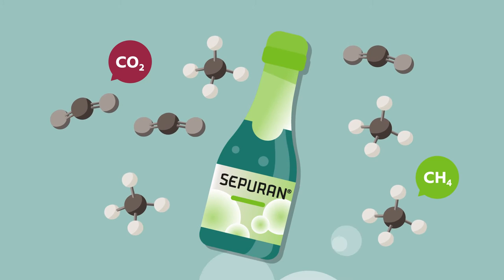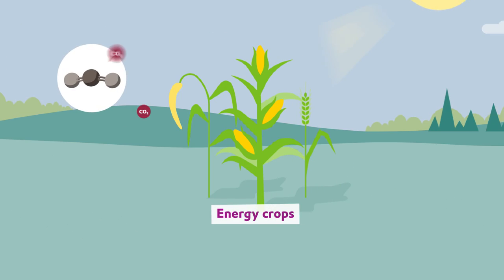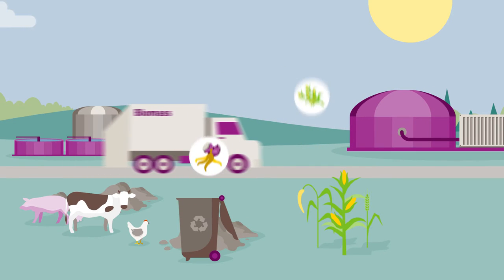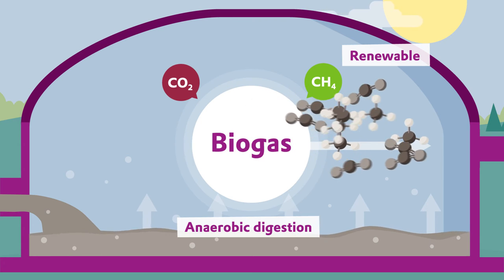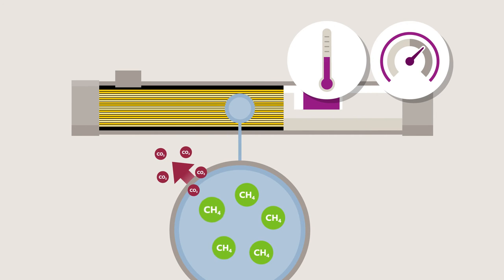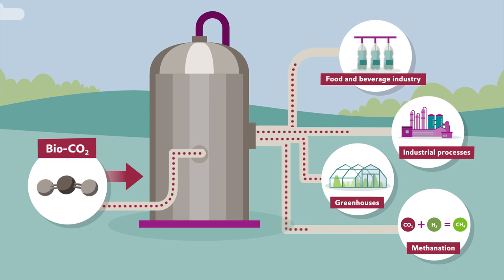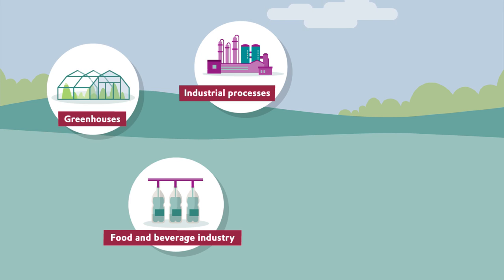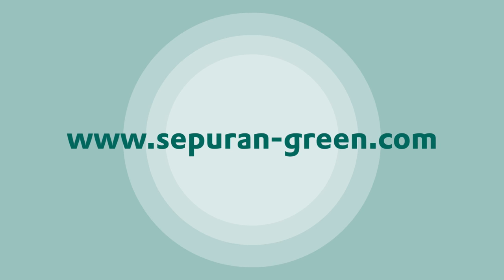Upgrading of biogas to high-purity Bio-CO2 with SEPURAN® Green membranes | Evonik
Evonik is a global membrane technology leader for the gas industry. Following the Sustainable Development Goals of the United Nations, Sustainability is the key growth driver and the cornerstone of our product portfolio, investments and innovation management and thus an integral part of Evonik’s strategy. With the innovative gas separation SEPURAN®, PURAMEM® as well as the advanced ion-conducting DURAION® membrane technologies, the specialty chemicals company makes the transition of today’s conventional energy supply to a sustainable gas economy of tomorrow possible. We believe in a fully renewable energy mix of the future with biogas and green hydrogen and their synthesis products as the main energy streams. That is why we are already working hard to expand our product portfolio in line with sustainable market development.
SEPURAN® Green stands for tailor-made hollow-fibre membranes for efficient upgrading of biogas into high-purity biomethane and valuable Bio-CO2. We enable turning organic waste into green energy sources such as alternative fuels in a simple and sustainable way.